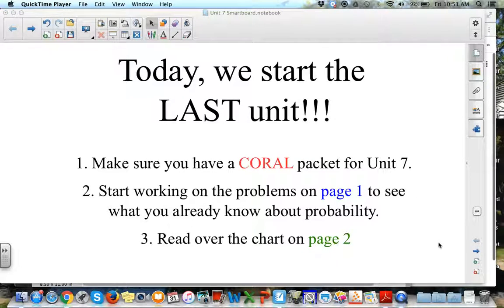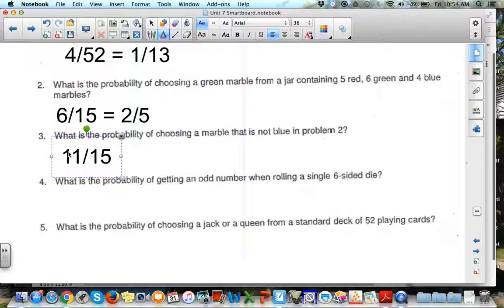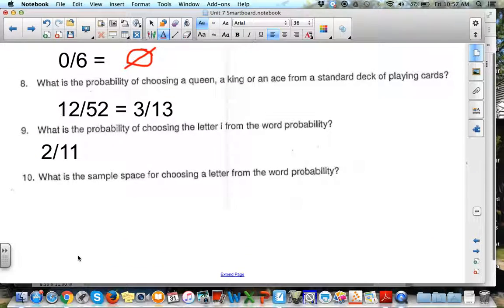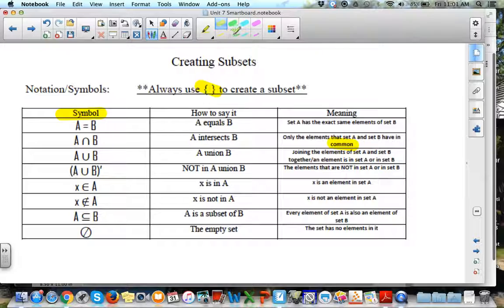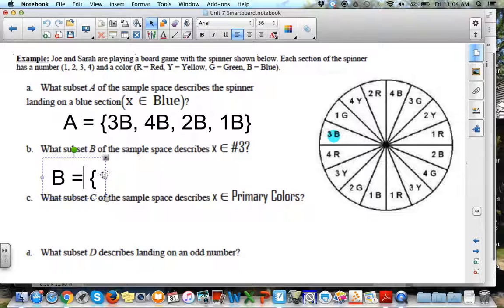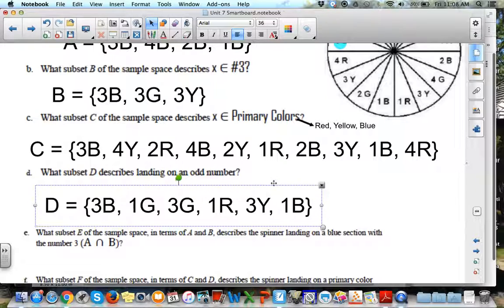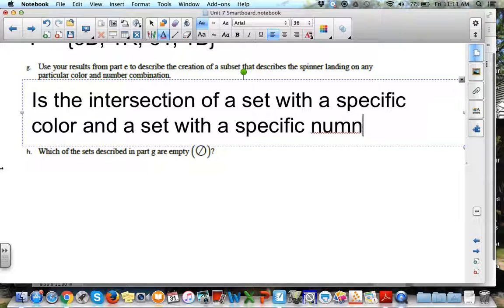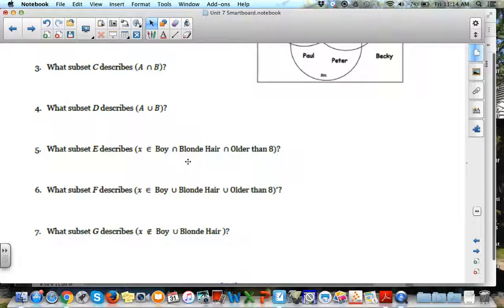My Edited Video